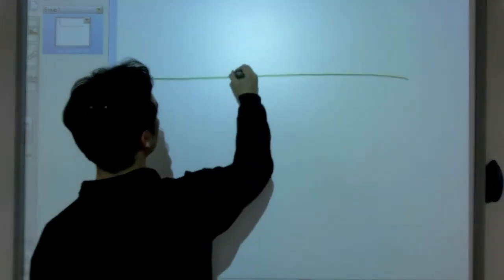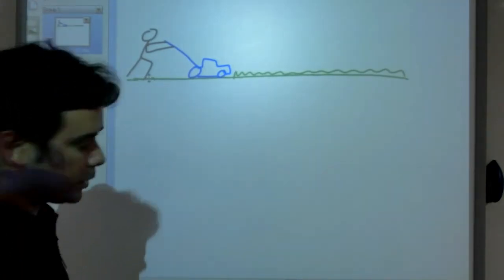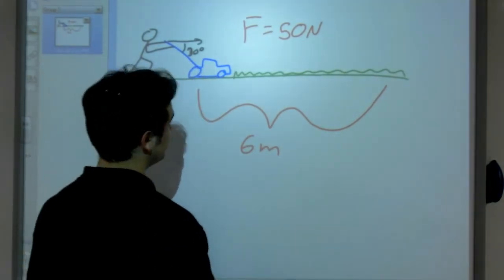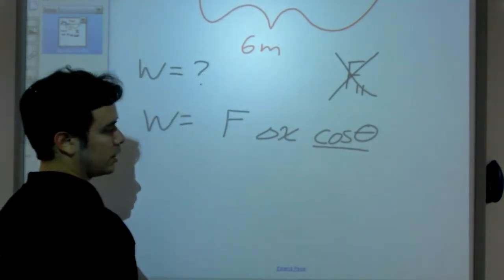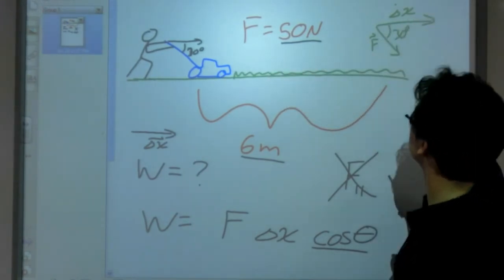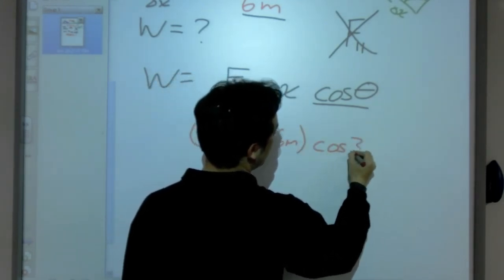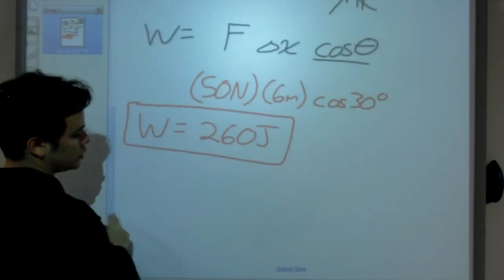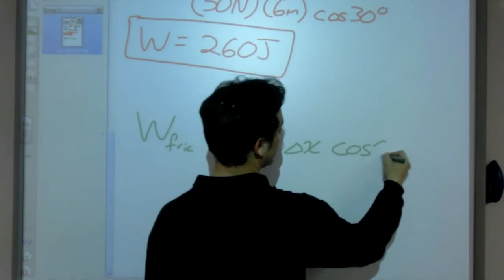Work Energy 001 Lawn Mower Work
In this problem we find the work I do by pushing a lawn mower across my lawn.

I had set up a demo shortly before these videos and got dust from the ceiling tiles in my hair.  It now belongs to the ages.